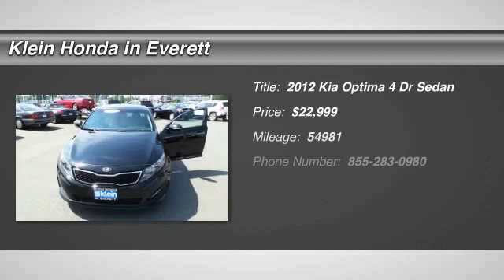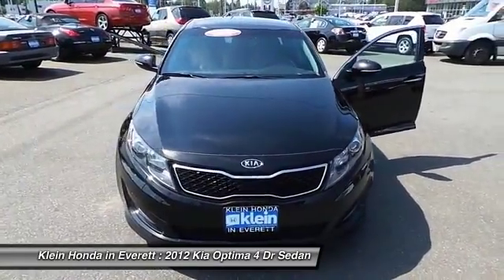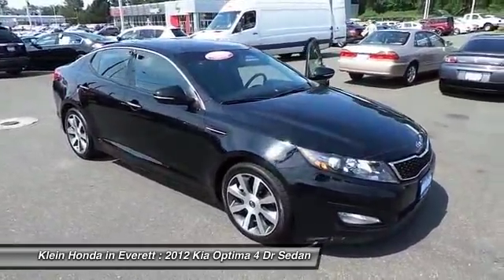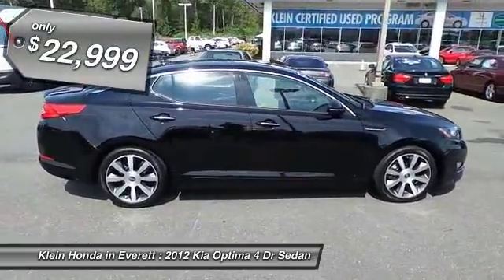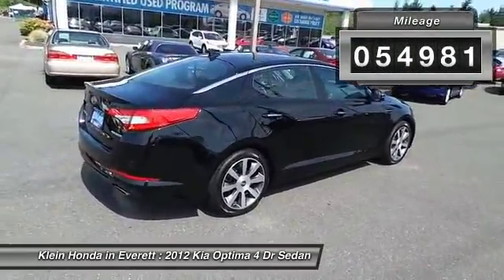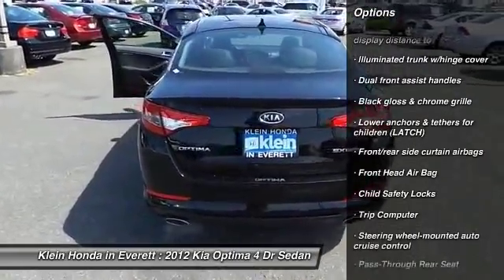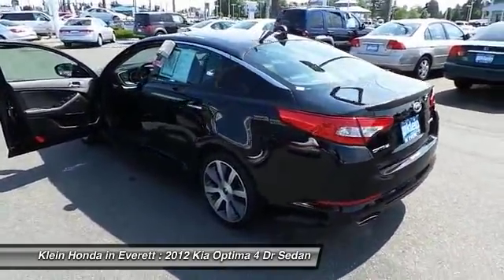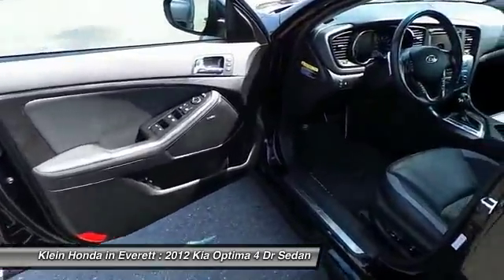2012 Kia Optima Everett WA 32091A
2012 Kia Optima 2.0T SX